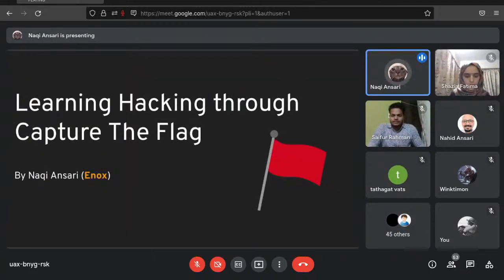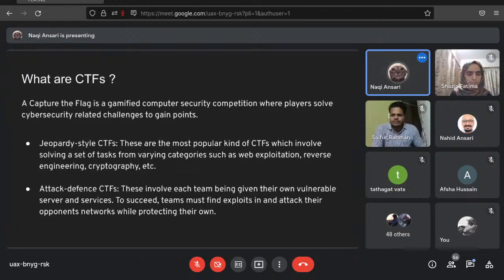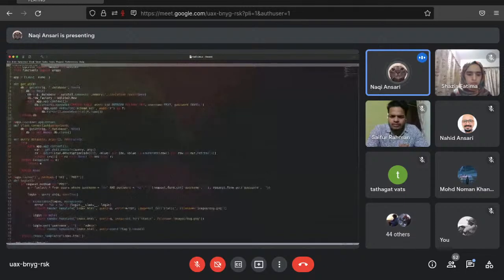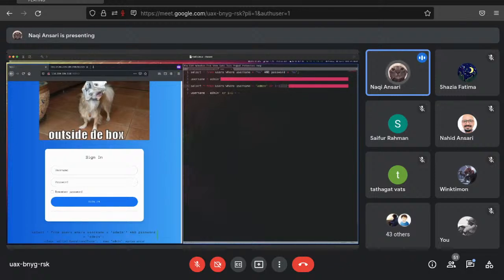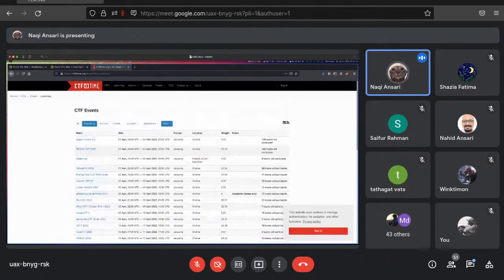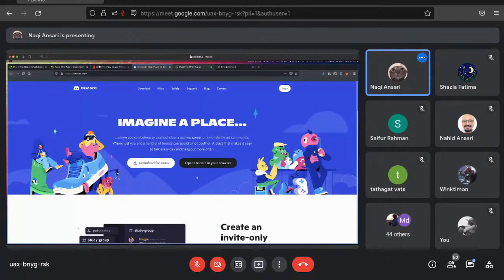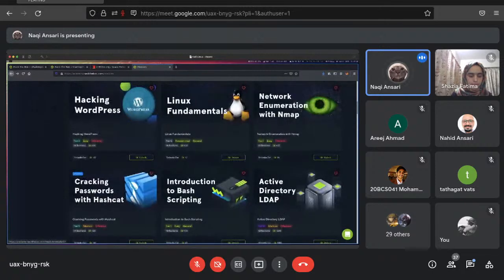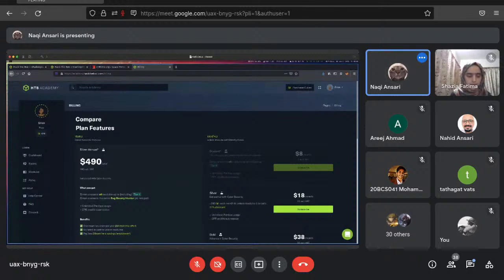LEARN TO HACK USING Capture the Flag (CTF)